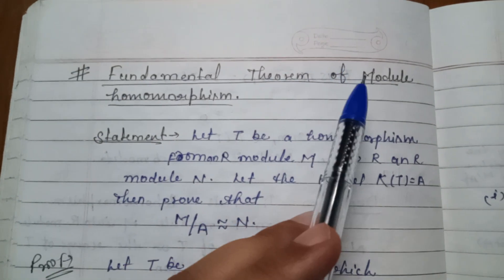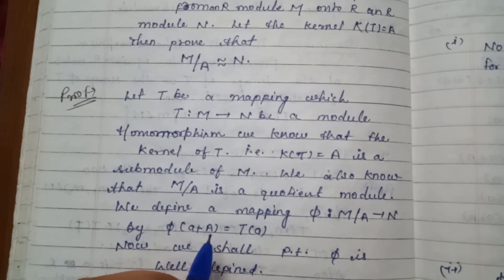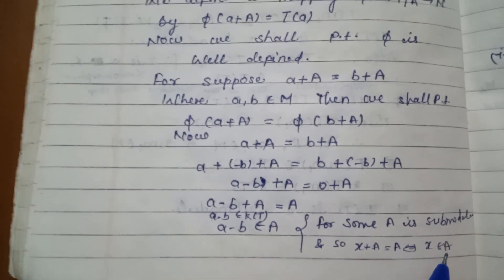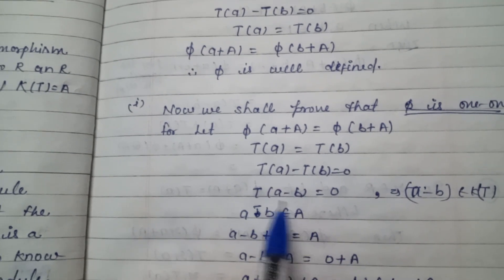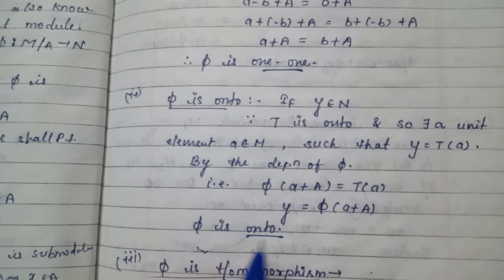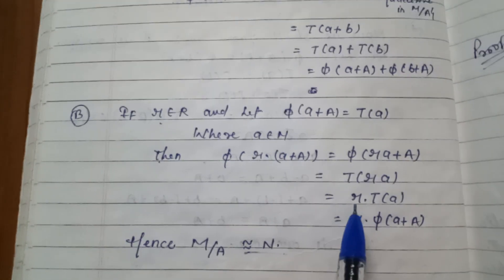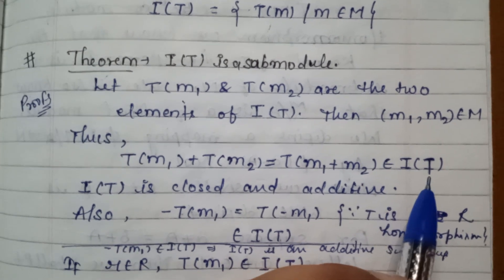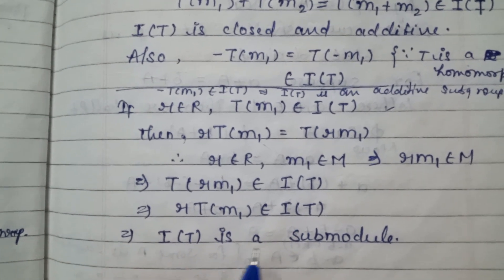Fundamental Theorem of Module Homomorphism (Abstract Algebra) MSc BSc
Fundamental Theorem of Module Homomorphism Abstract Algebra MSc BSc math lecture

Some definition of modern algebra for MSc BSc mathematics

Mathematics lecture
Msc mathematics classes
Msc first semester math
Msc math classes in english
Msc math online classes